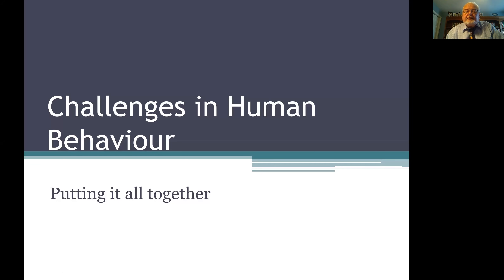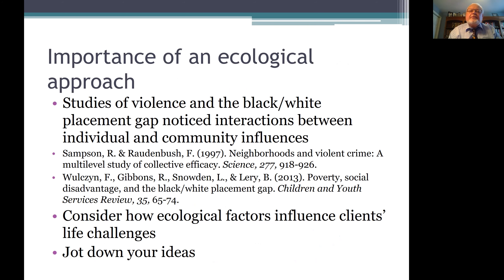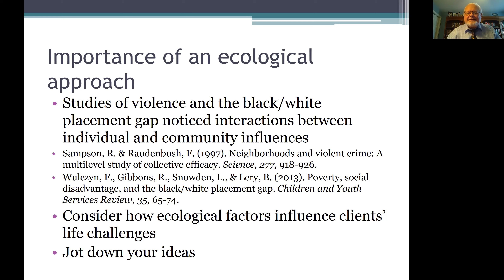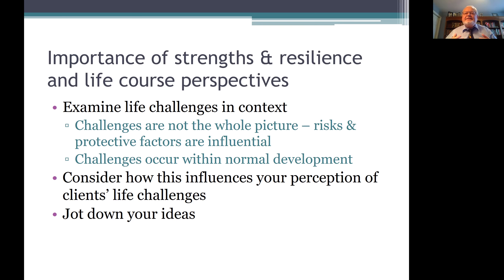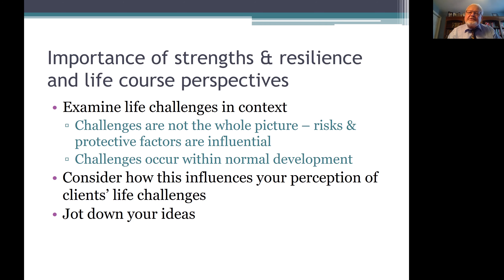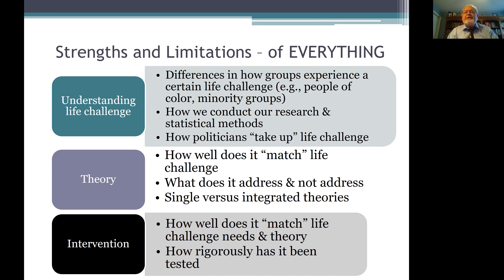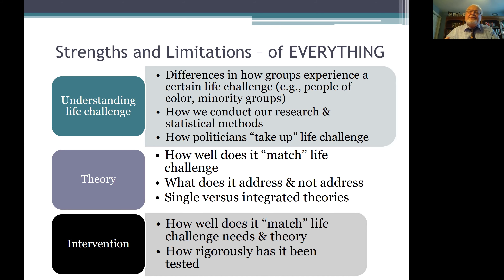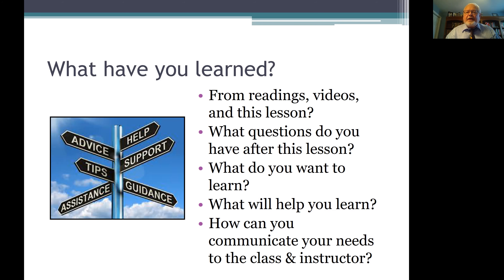Challenges in Human Behaviour: Putting it all together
This final tutorial in the series discusses what social work students may have learned in this course and how they can apply this to their work with clients.